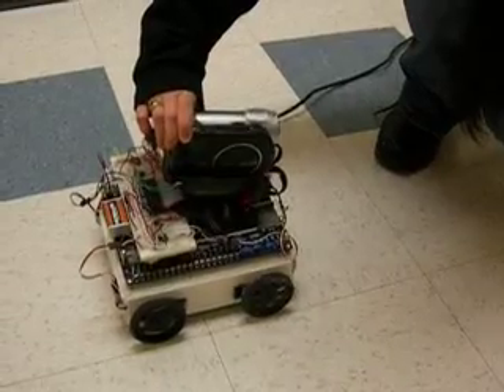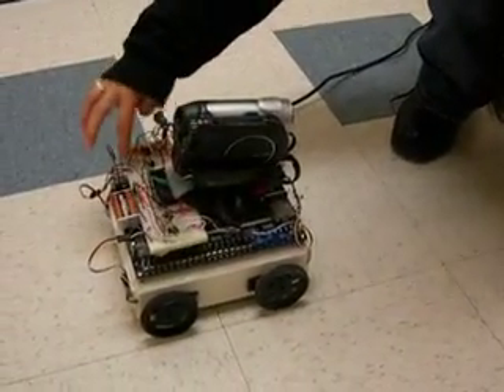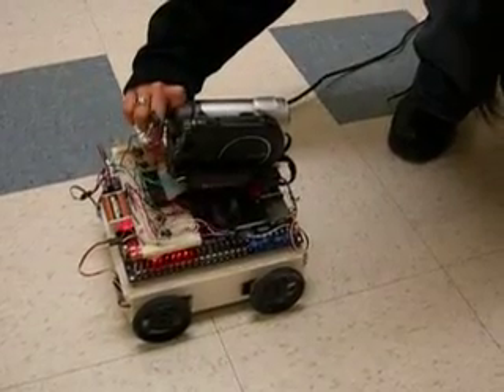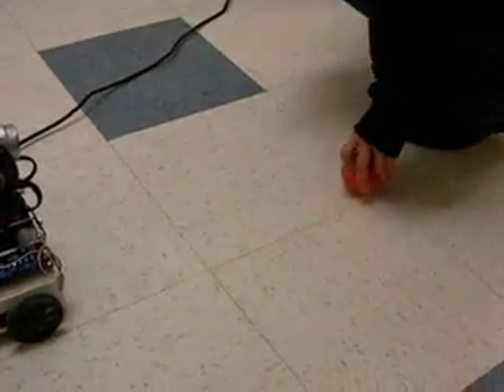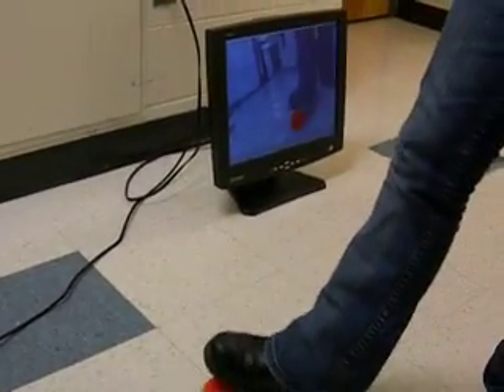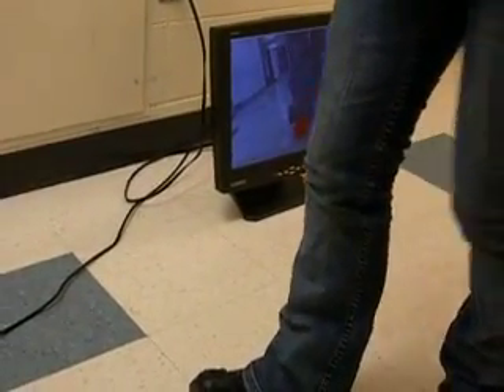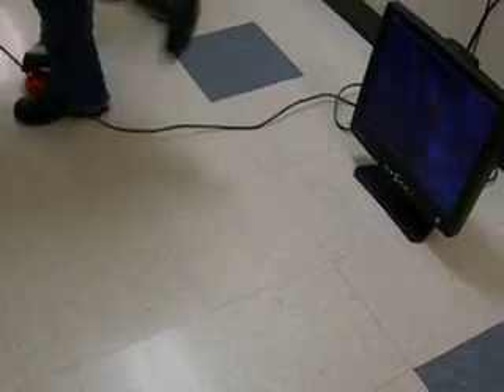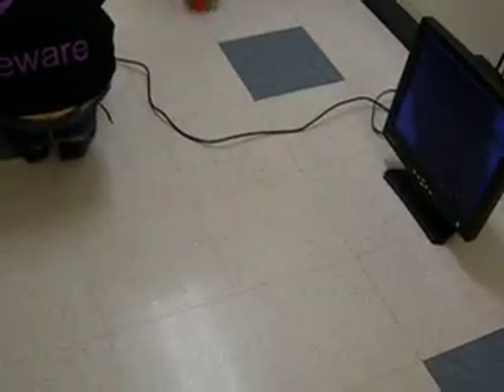BALL-E Robot FPGA Color following robot 2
BALL-E Robot FPGA Color following robot.